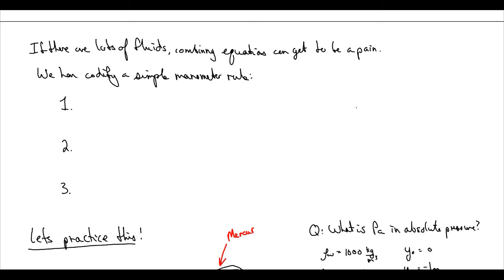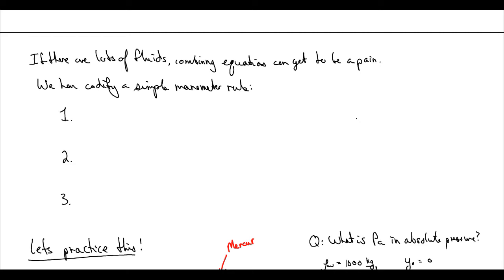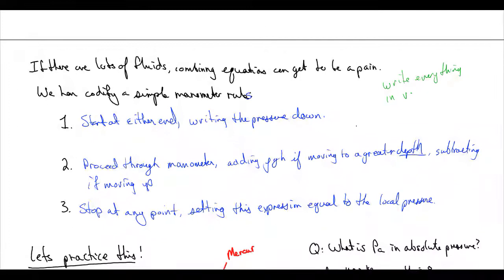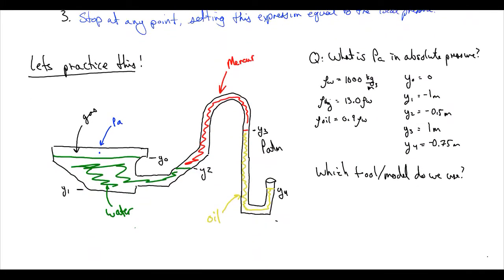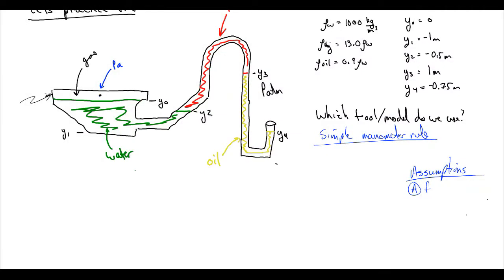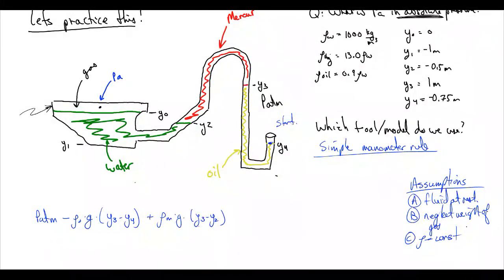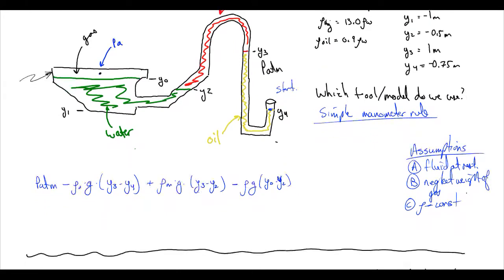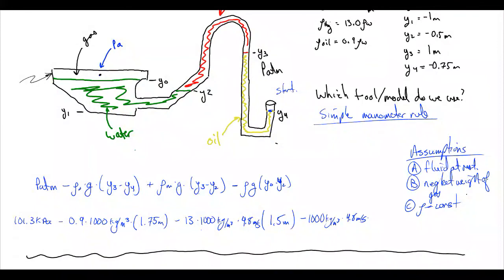Fluid Mechanics: 6) Manometers Simple Manometer Rule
We learn the simple manometer rule and apply it to a practice problem.

Known Errors in the Video! See if you can find these BEFORE you look through them:

Time -- Who Found it First -- Mistake

8:50 -- Credit Anni Judasz -- (See comment... tldr; forgot g on first term and switched sign on second term)

9:30 -- Credit Richard Khaimraj -- The distance term should be 0.5m for the last term, not 1 m